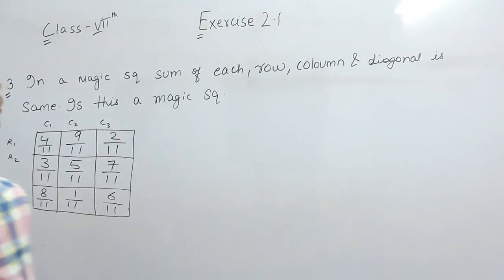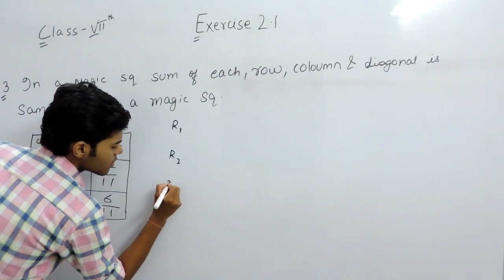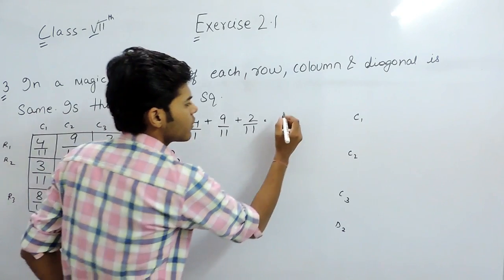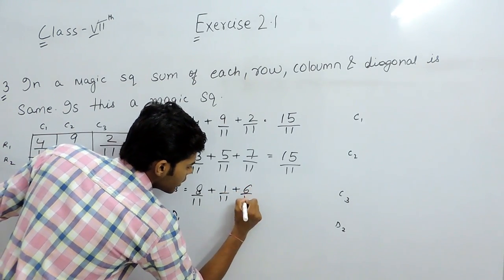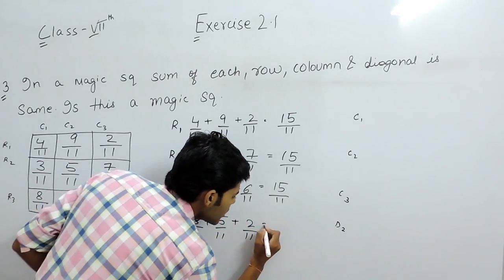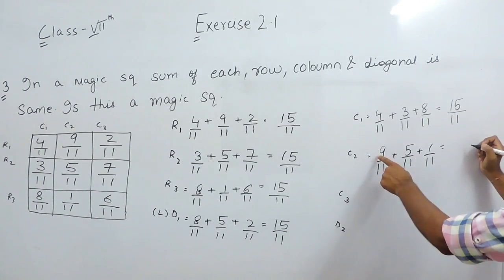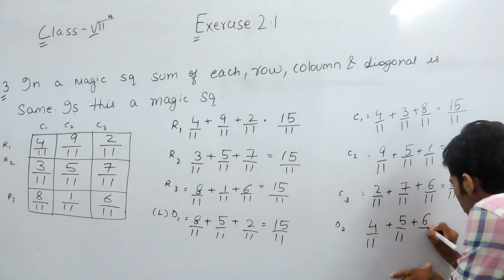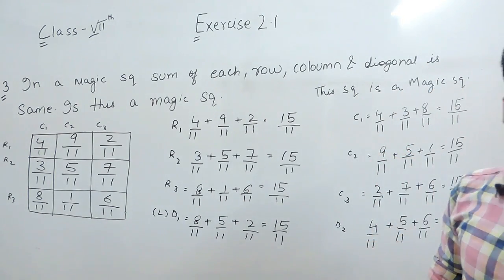Exercise 2.1 Questions 3 - NCERT/CBSE Solutions for Class 7th Maths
In this video, we are discussing exercise 2.1 question 3 ncert solutions.
We are the best channel for all solutions of class 7, class 8, class 9, class 10, class 11, class 12. We provide the best video solutions for maths on all youtube...